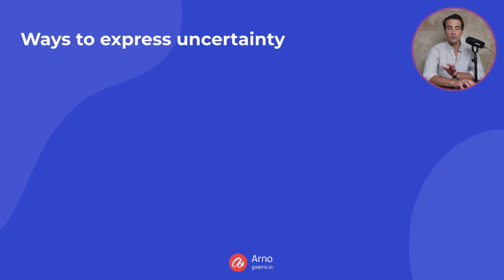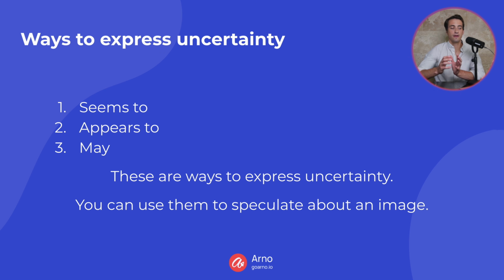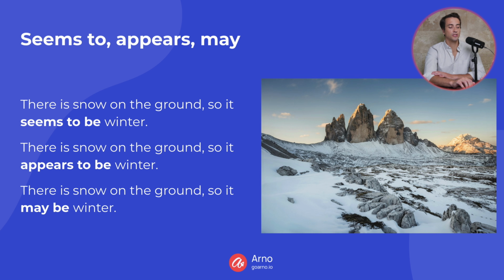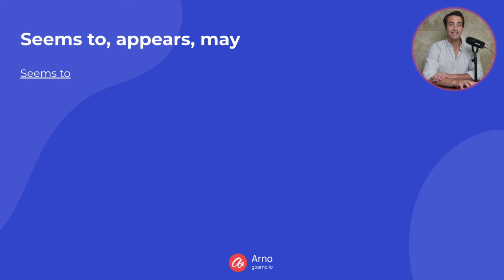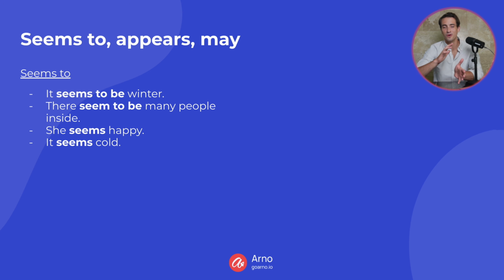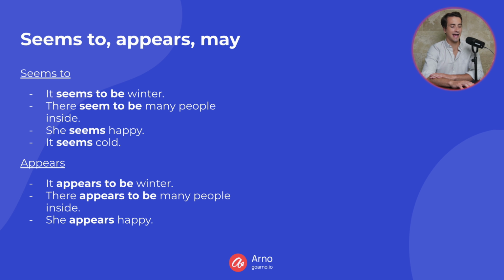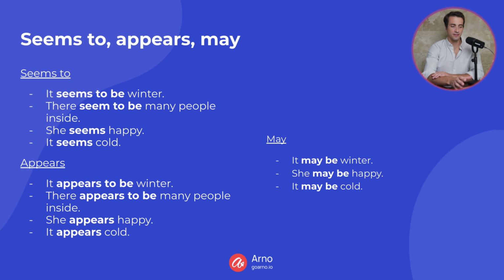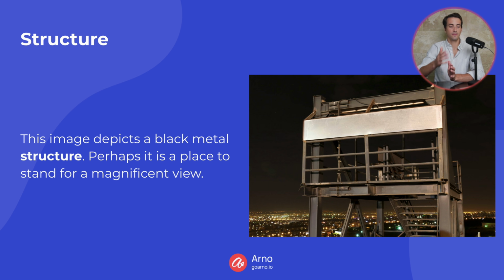Vocab for 140+ | Write About the Photo & Speak About the Photo | Duolingo English Test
These 9 words will raise your DET score on Write About the Photo and Speak About the Photo instantly!